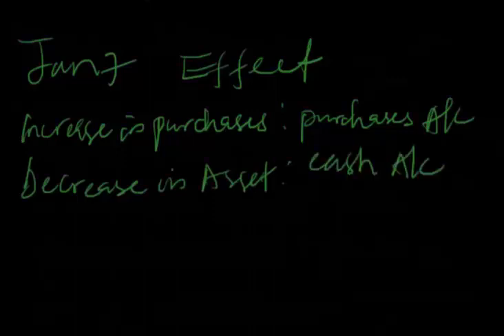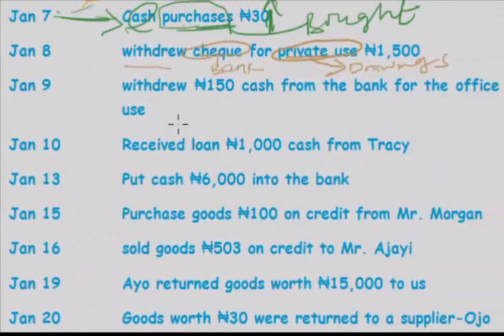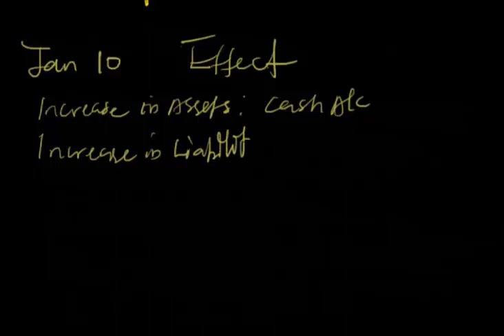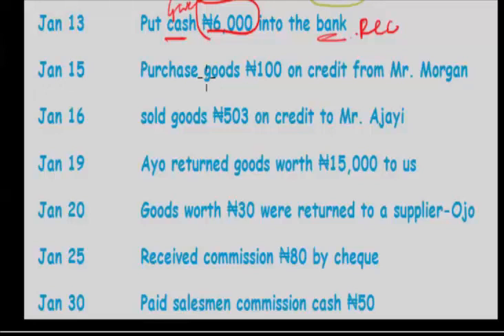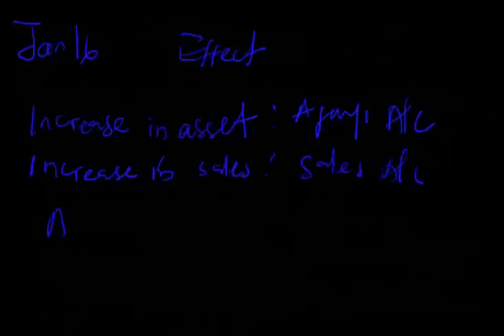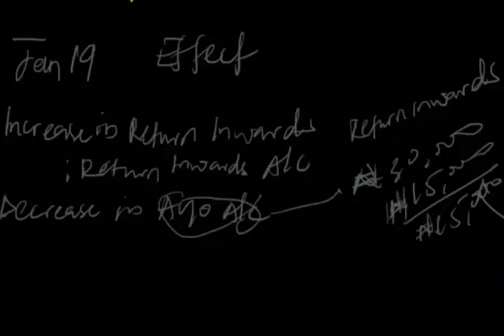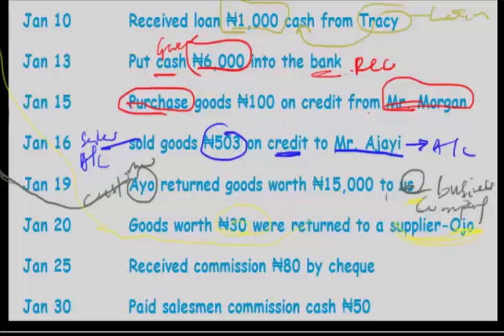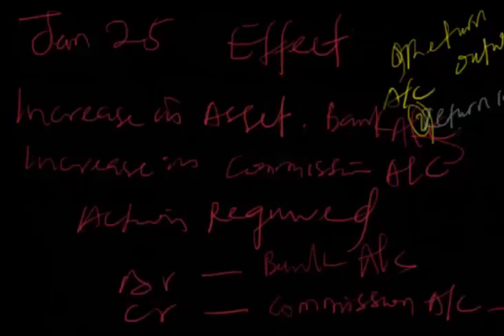Principles of Accounting Class | Principle of Double Entry 3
Today’s Principle of Accounting class is on Principles of Double entry  the teacher took time out to explain the history, layout, its application and how to solve problems involving Double entry without making mistakes.